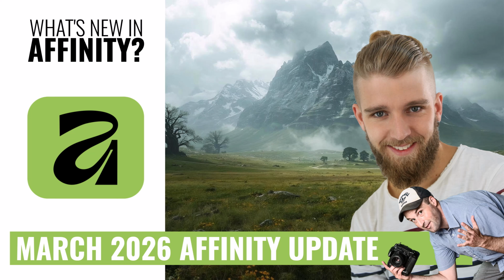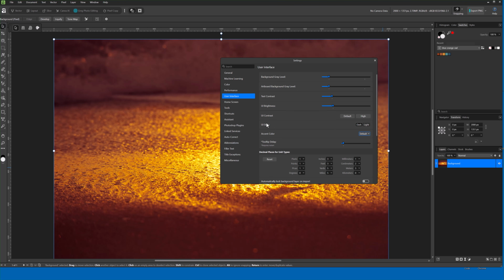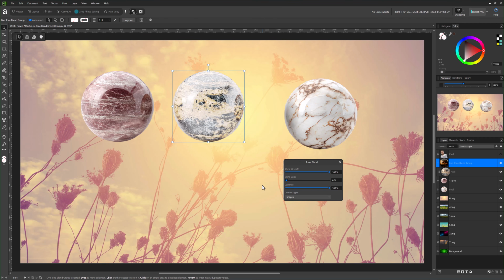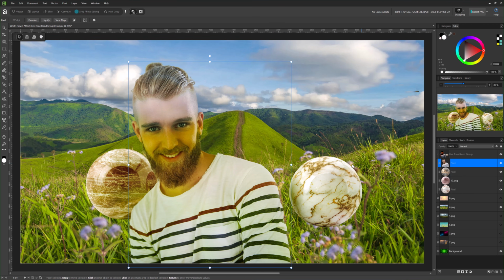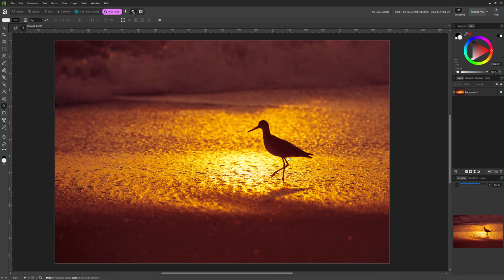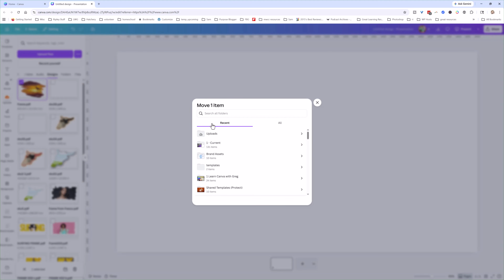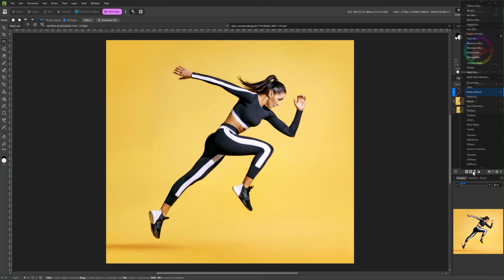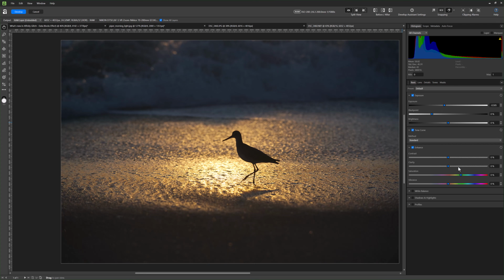What’s New in Affinity (v. 3.1 March 2026 Update) — These Features Are HUGE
🚀 Affinity just dropped a BIG March 2026 update… and some of these features might be SUPER HELPFUL for you.

In this video, I walk you through the most important new features in the latest Affinity update—including tools that are especially powerful if you're also using Canva in your workflow.

We’ll cover everything from UI updates to the new Live Tone Blend Groups, new Glitch Options, and the new Pixel Selection to Curves options which gives Canva users an even a faster way to create custom frames for Canva. We'll cover all of that, and more!

00:00 Intro
00:35: UI Updates (Light Mode!)
05:10 Live Tone Blend Groups
12:30 Pixel Selection to Curves/Vector
14:12 A Faster Canva Custom Frame Method
16:55 Quicker Access to Brush Settings
18:08 Better Glitch Options
20:30 Raw Engine Improvements
23:40 Pen Tool Improvements
24:38 Release Notes
24:52 What are you excited about?

🔥 What’s New in Affinity (March 2026)

Here are the biggest updates you need to know:

🎨 New Light Mode UI (plus customizable accent colors)

🧠 Live Tone Blend Groups (automatic color + lighting matching for compositing)

✂️ Convert Pixel Selections → Vector Curves (Instantly!) and Custom Frames for Canva even faster

🖌️ Faster Brush Controls (Right-click access)

⚡ Glitch Filter Updates (including Data Blocks effect)

📷 RAW Engine Improvements (new tone curve presets)

✏️ Pen Tool Enhancements (more control without switching tools)

🧩 Home Screen + UI Customization Updates

I'll walk you through the new features, including appropriate examples, and giving you some things to consider to go along with all of the new options.

🔗📚 Resources & Links

This channel is all about working smarter, not harder.

cheers,
Greg